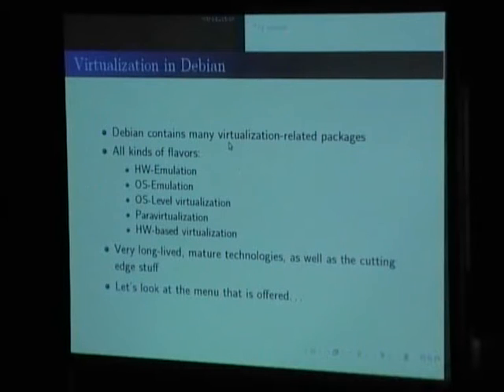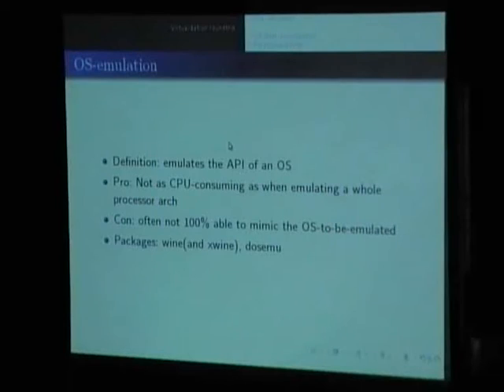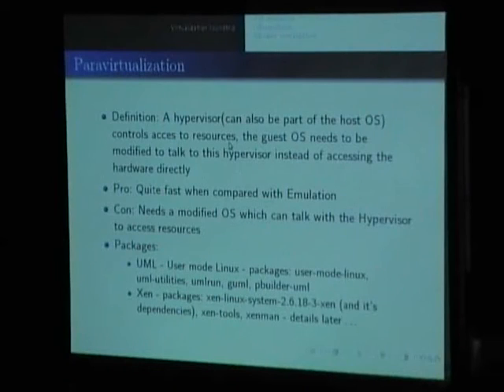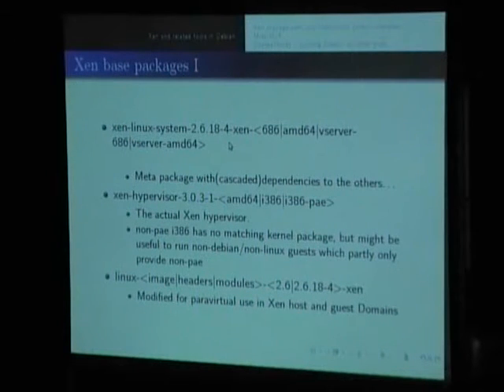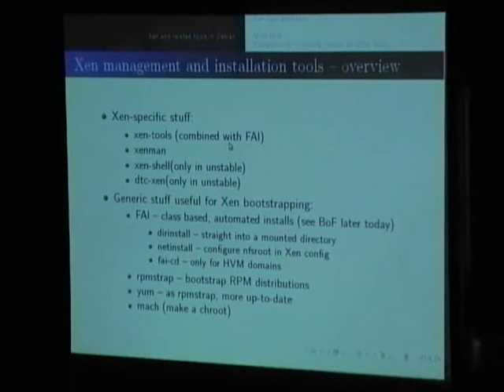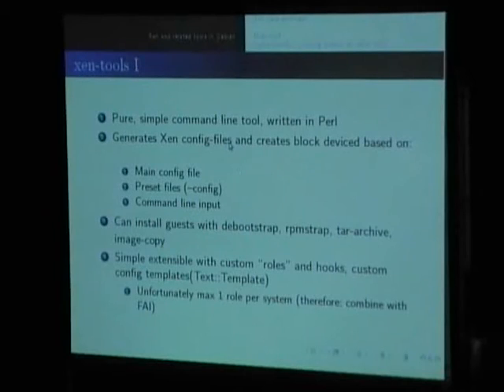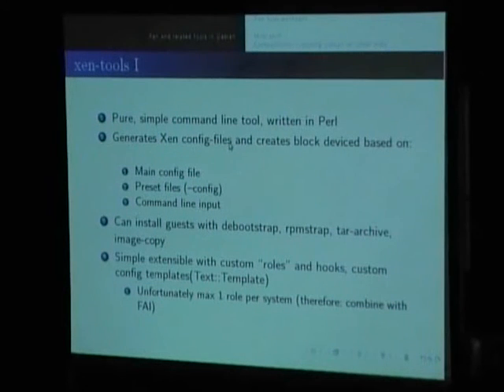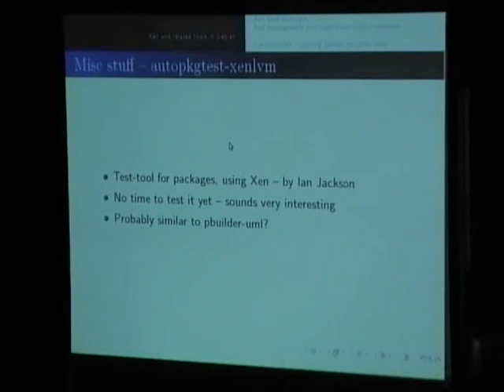Debian virtualization support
by Henning Sprang

Room: Upper Talk Room
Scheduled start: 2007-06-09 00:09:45